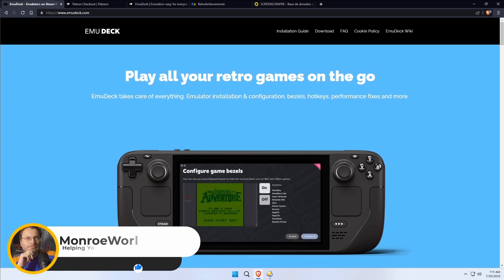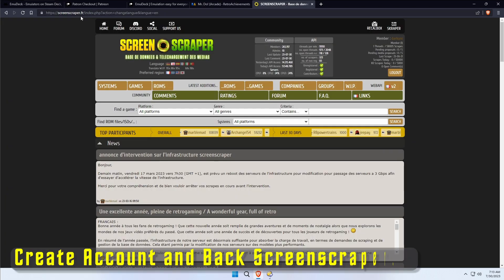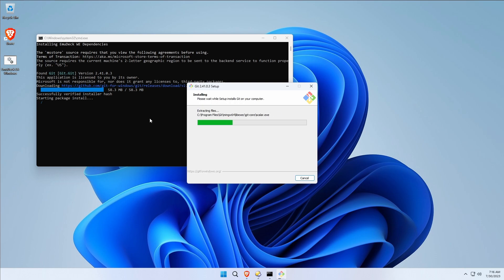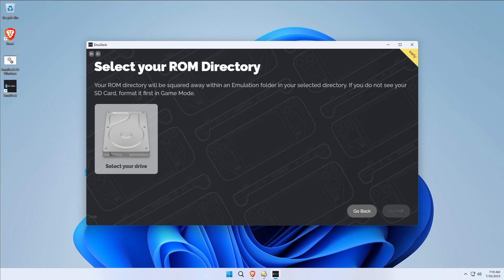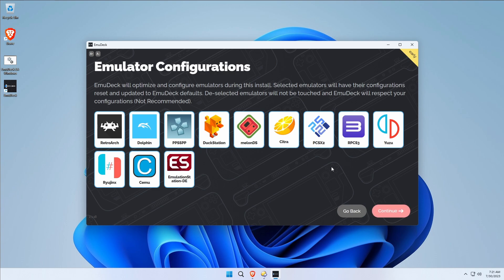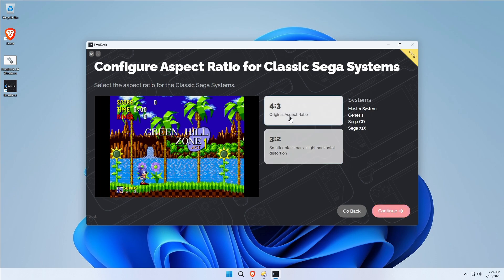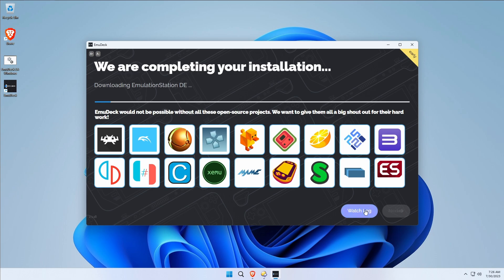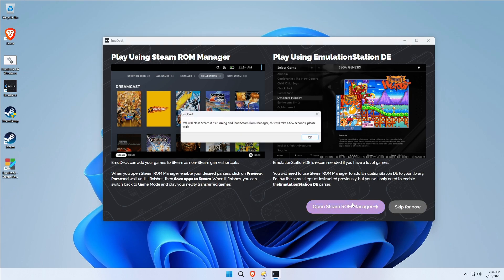EmuDeck for Windows: The Ultimate Comprehensive Tutorial (Part 1 of 3)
Let's give the handhelds a break, shall we?

In this comprehensive series of videos, we'll be taking you start to finish with the installation and configuration of EmuDeck for Windows (Early Access).  This is far more comprehensive than the Ally video and there are no suprise game breaks :)  I'll even help you figure out how to get those Basic Input Output System "Base" files...

In part 1, we'll go through the entire set up in CUSTOM MODE and discuss each option and whether or not it makes sense to you to use them.  In subsequent parts, we'll go over the options of HOW to use the EmuDeck tools to maximize your return.

Note: This is a comprehensive video designed to educate as well as provide instruction.  These videos are not intended to be watched out of order nor are they stand alone.

Check the chapter jumps for more detail.

00:00 - Intro
00:07 - Bumper
00:14 - What Is EmuDeck?
01:08 - Prerequisites - Patreon
01:45 - Prerequisites (Optional) - RetroAchivements
02:35 - Prerequisites (Optional) - Screenscraper.FR
03:24 - Downloading EmuDeck
03:36 - Installation (and Warning)
04:30 - Why EmuDeck is "Worth It"
06:07 - Inserting EmuDeck Key
07:10 - Custom Setup Process
08:00 - Error: Drive Won't Select (Fix)
10:04 - Option: Auto Save
10:46 - Option: RetroAchivements
11:22 - Option: Bezels
12:10 - Option: Aspect Ratios
13:25 - Option: Shaders
13:40 - Option: ES-DE Theme
14:10 - Option: Emu Resolution Defaults
14:37 - EmuDeck Install
14:50 - How To Watch The Install Continues
15:14 - Requisites Popping UAC
15:40 - Why Steam Is Required
16:10 - Option: Cloud Saves

16:35 - Steam Rom Manager vs ES-DE